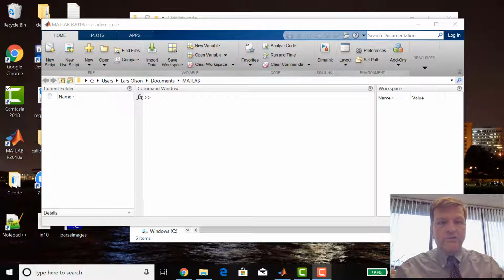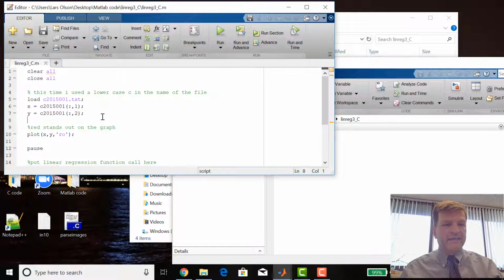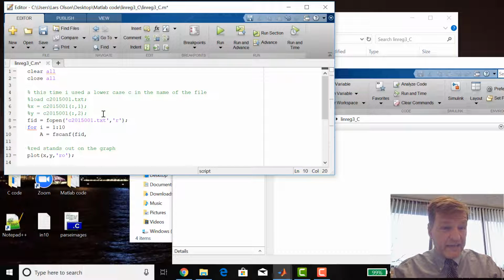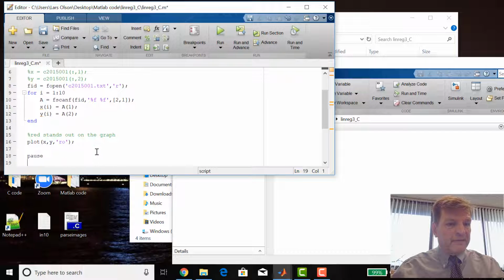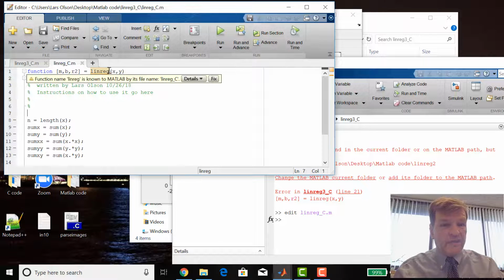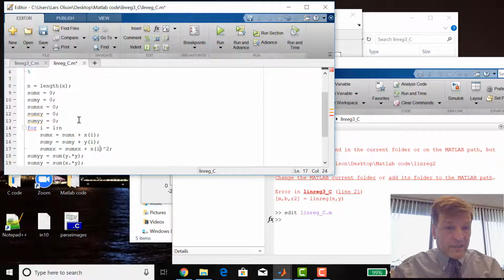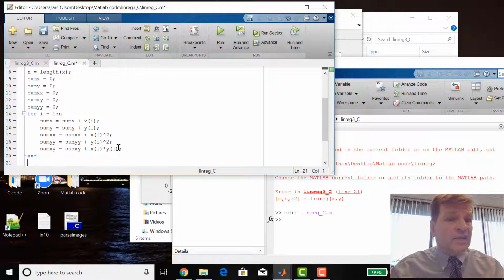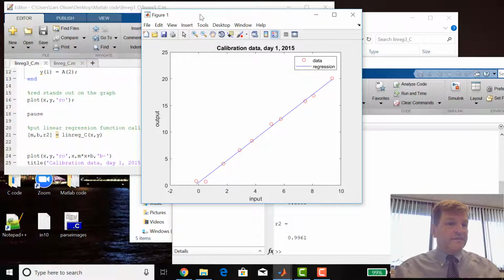LEARN Matlab lesson 8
Making Matlab do "C-like" things.